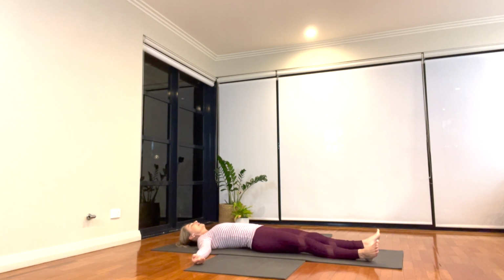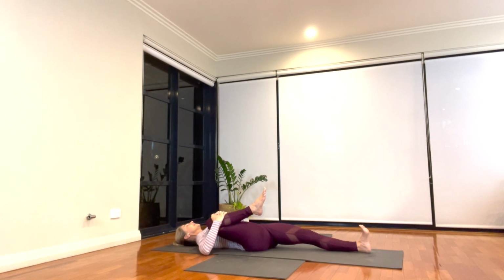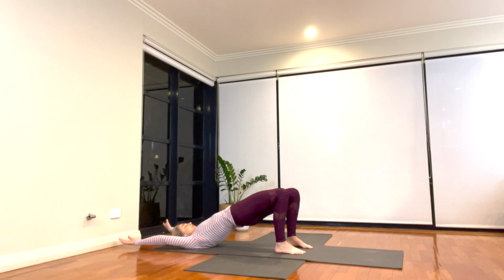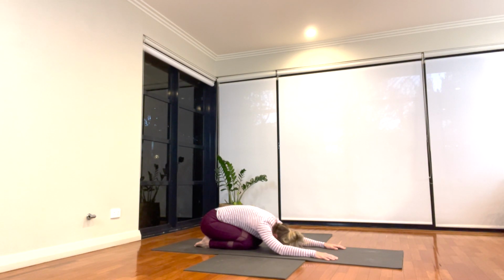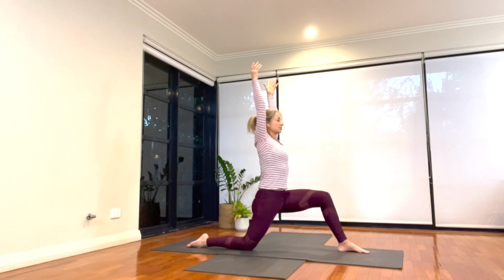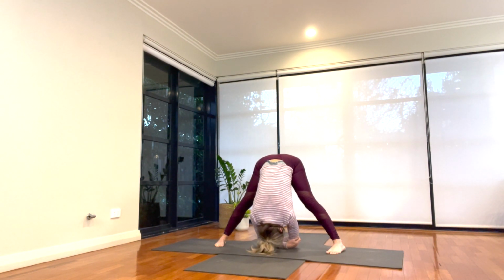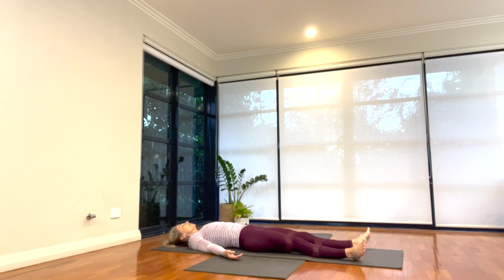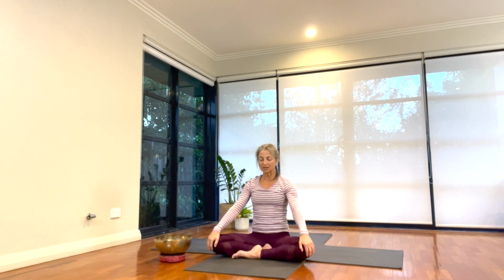Go Slow Flow - Equanimity - No Pushing or Pulling | 60mins | May 19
Enjoy a Slower Flow paced yoga class with a Full body focus.  No pushing or pulling into postures but rather accept where you are with an equanimity of mind body and spirit.  Savasana to connect within, then into leg work on the floor, a lot of leg and hip stretches to begin, leading into a slow flow kneeling lunge sequence, balances and some standing poses before sitting, savasana, resting and alternate nostril breathing. Namaste